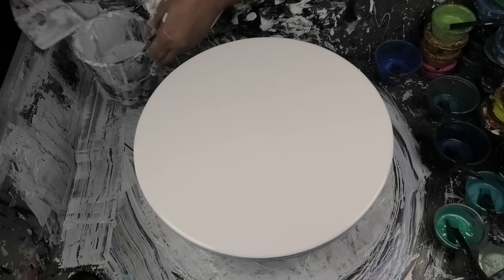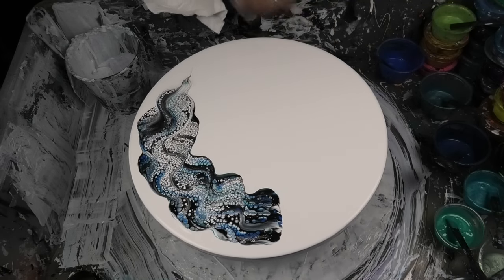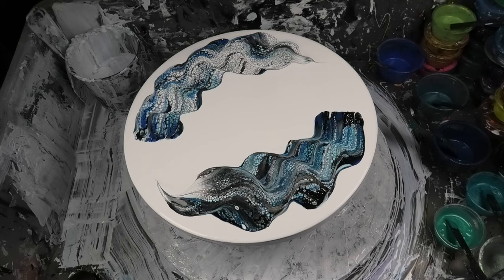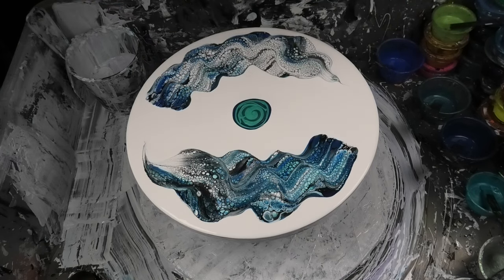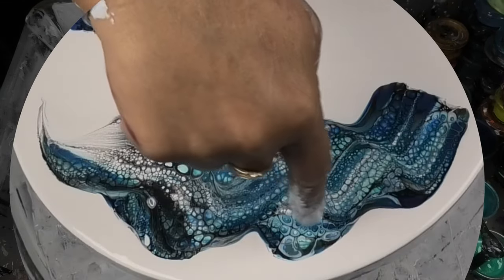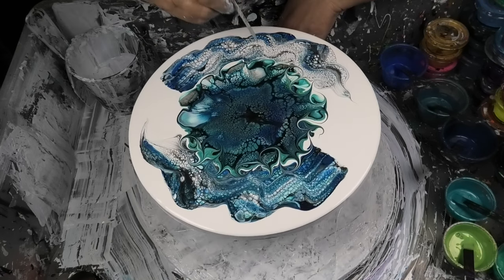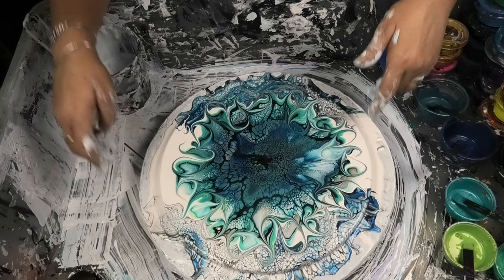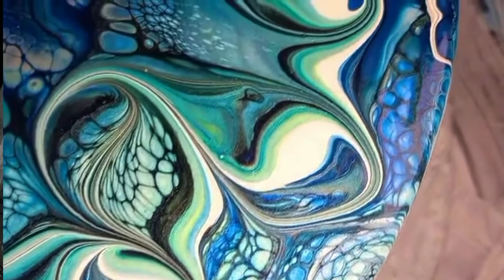#331 HOW TO DO THE KRAKEN BLOOM SWIPE-with bubbles from venom fluid art 🐨👍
In this Acrylic fluid art video we have a load of fun with the KRAKEN BLOOM swipes 😂with bubbles from venom fluid art 👍🐨

Use venomfluidart as the code.